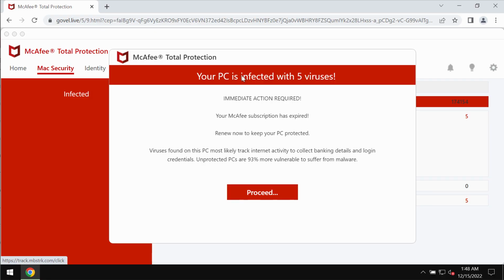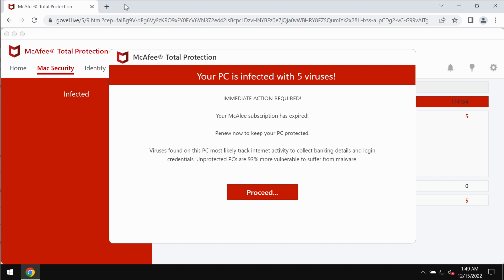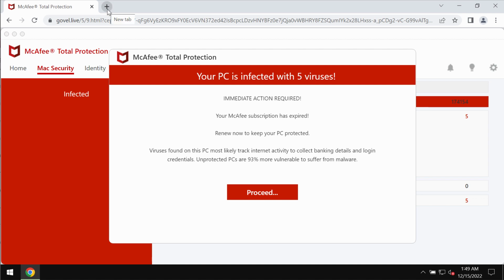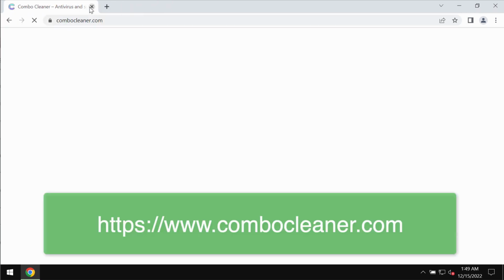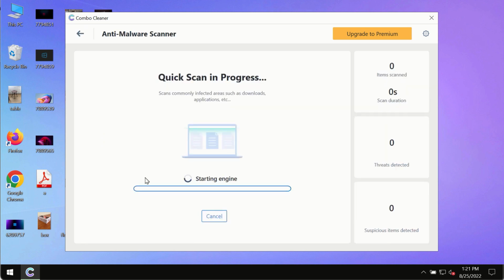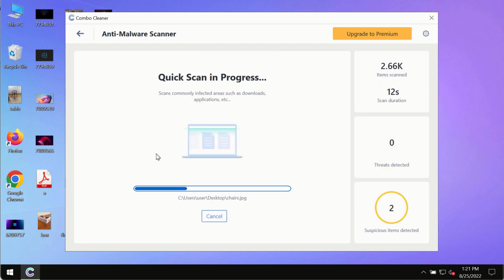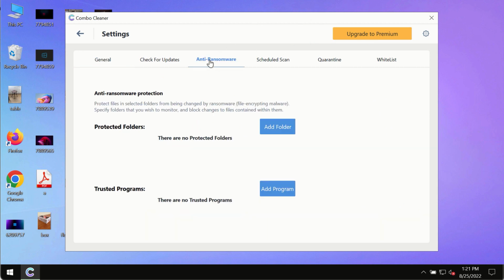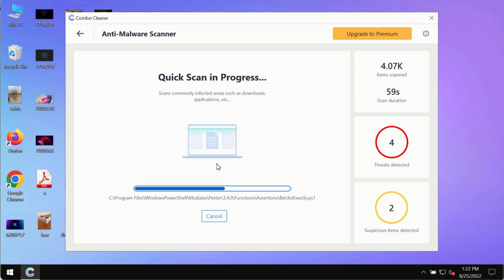Govel.live online scam - how to remove?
Govel.live is a deceptive site. It attacks Google Chrome and other browsers. It tries to make you scared about the condition of your computer in order to make you forced to download and install some potentially unwanted applications. Don't ever interact with these fake alerts. Get rid of them with the help of Combo Cleaner Antivirus via the official or, optionally, follow the manual guidelines provided in the video tutorial.